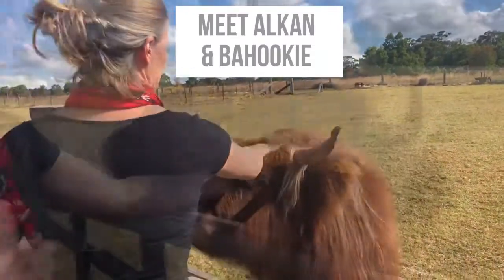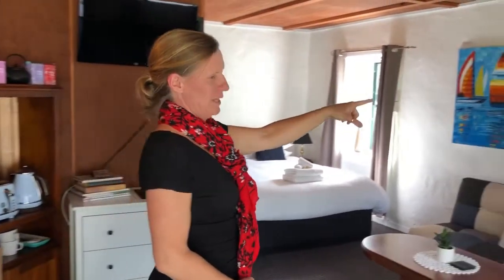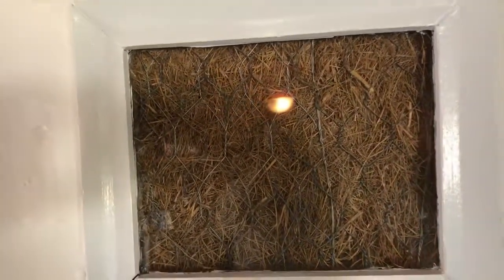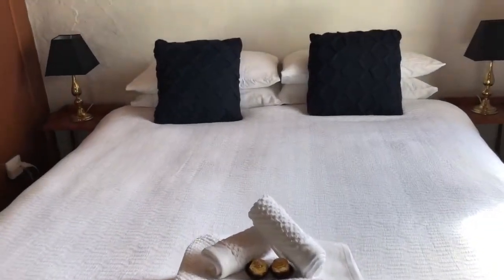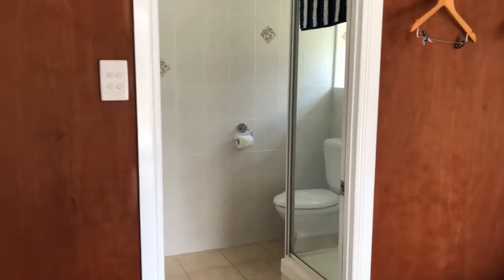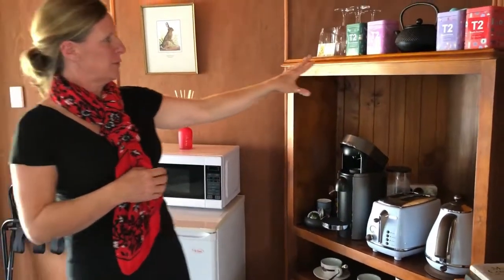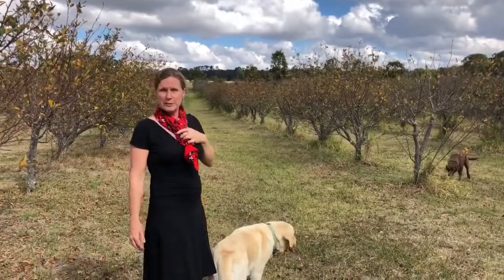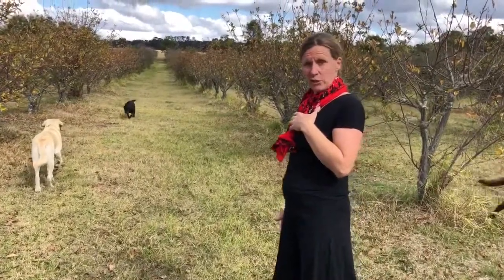The Straw House Bed & Breakfast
Meet gorgeous Scottish Highland Cattle, alpacas, chooks and labradors when you stay with Anna at The Straw House B&B in Dalveen near Stanthorpe, Queensland, Australia.

It’s a real house made of straw!

Tour the accommodation and the property and book for your next stay in Granite Belt Wine Country